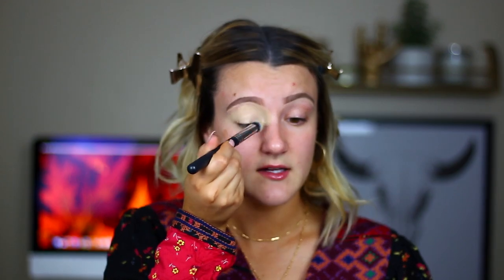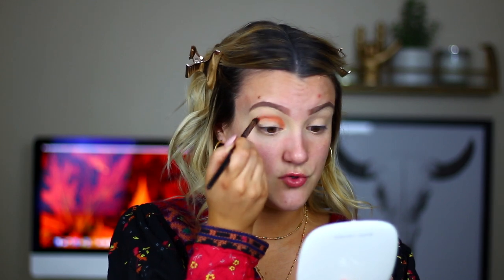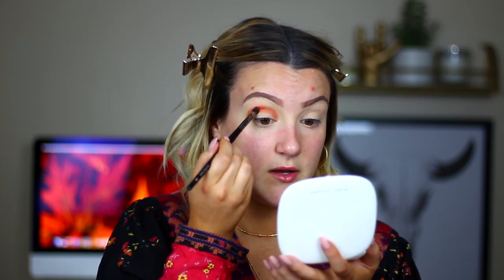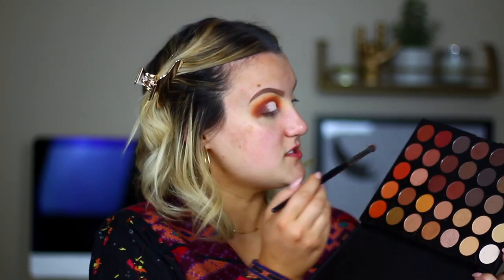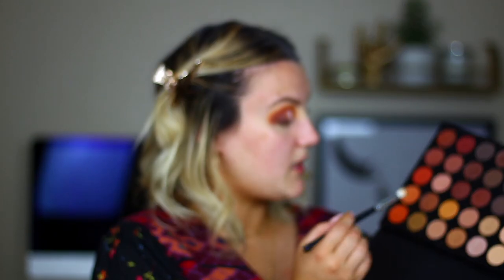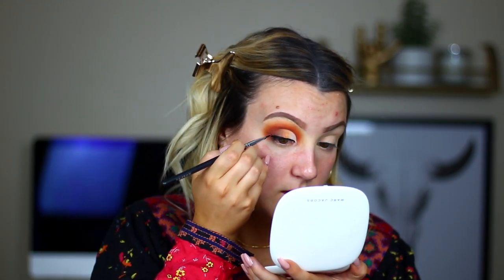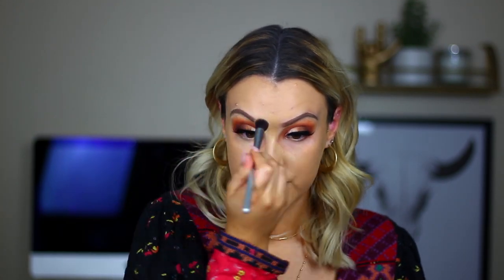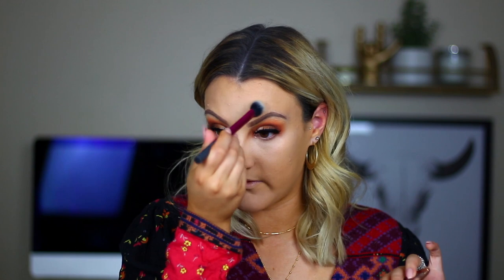ALL The ~fall~ Vibes Makeup Tutorial 🍂 I Loren Goldman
P R O D U C T S:

ABH cream color- jet
Unicorn Cosmetics lashes- lemon meringue
Touch in Sol no poreblem primer
Huda Beauty faux filter foundation- butter pecan
Huda Beauty overachiever concealer- meringue
Charlotte Tilbury flawless airbrush powder- 1
Laura Mercier translucent glow setting powder
Physicians Formula butter bronzer- sunset bronzer
Mark Jacobs omega bronzer
ABH blush trio- peachy love
Rimmel scandaleuse kohl liner- nude
MAC hyper geal glow palette- flash awe
NYX lipliner- nude truffel
ABH liquid lip- starfish
Dose of Colors lipgloss- barely there

"Metro"
Instrumental by Temper Beats